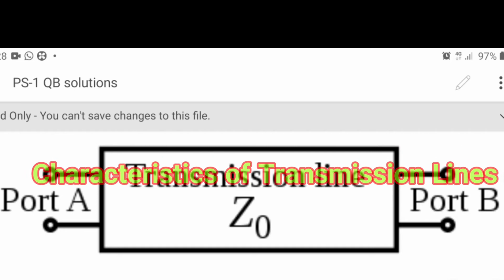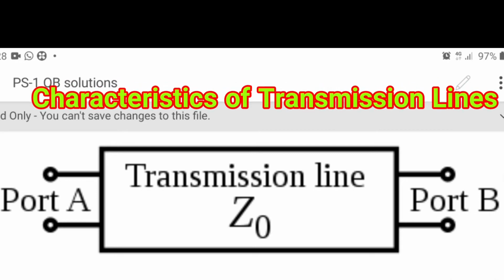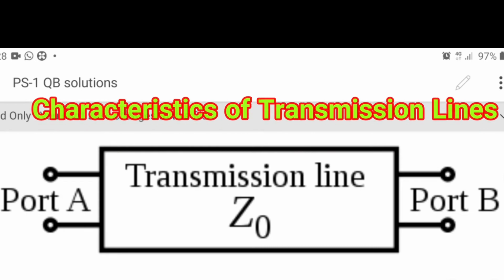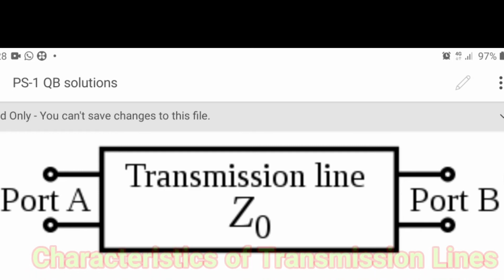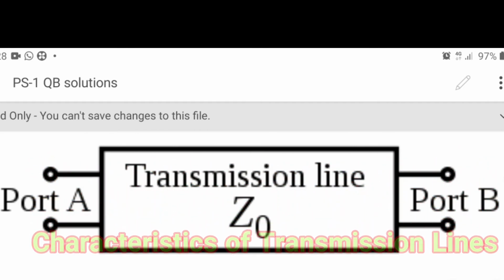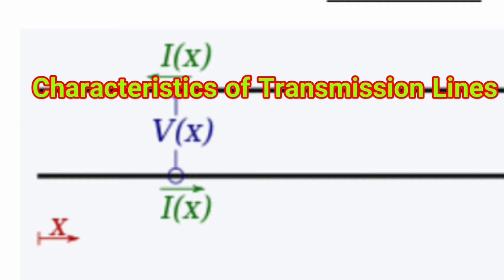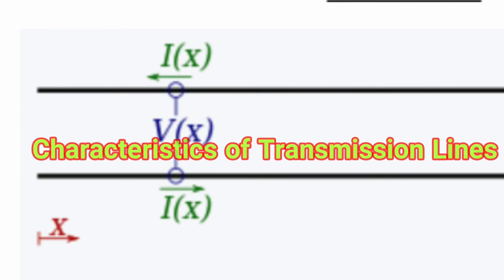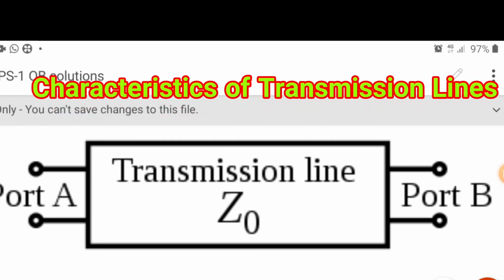Characteristics of Transmission lines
power System-I topics